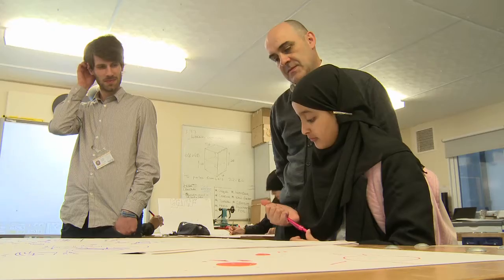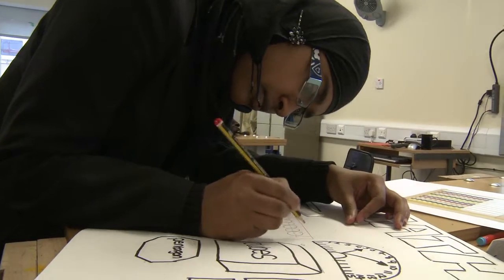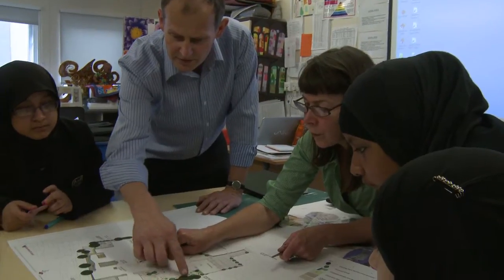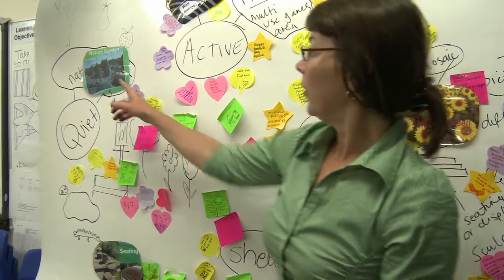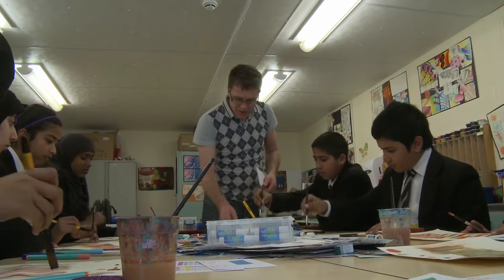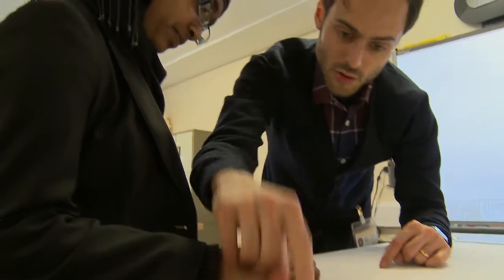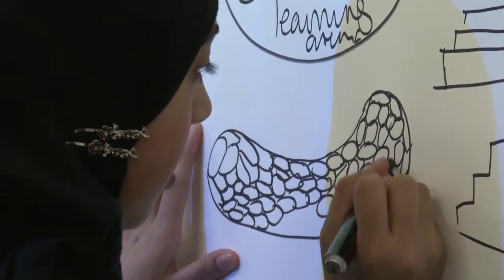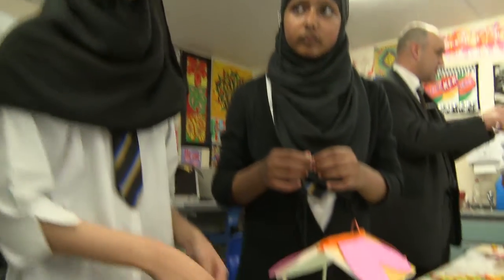Broadway School Consultation Workshops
The Birmingham LEP delivered an engagement workshop programme with pupils from Broadway School. Working with the artists and architects Cottrell & Vermuelen Architecture, Cantoo Design, Bravo Charlie Mike Hotel and Kaos Arts, They developed a series of creative interventions which include an acoustic mural scheme, floor finishes for the Knowledge Exchange area and a bespoke timber cladding system design.